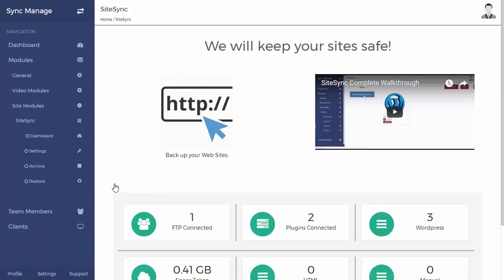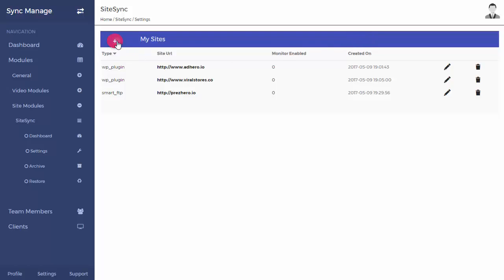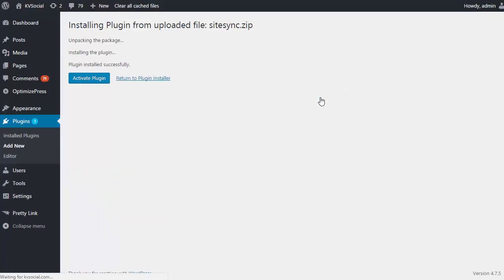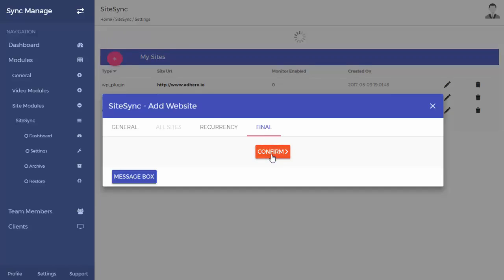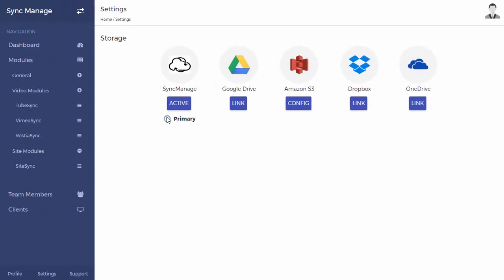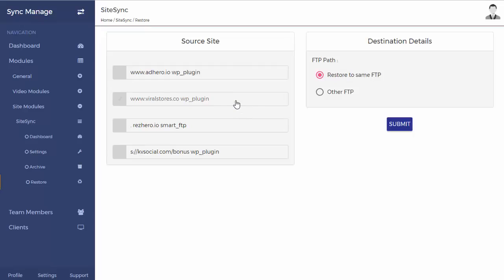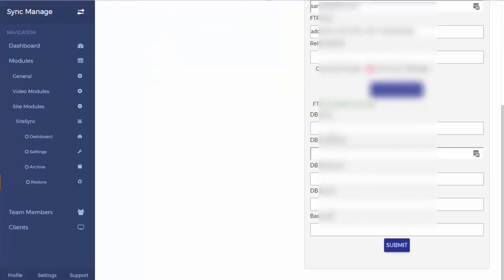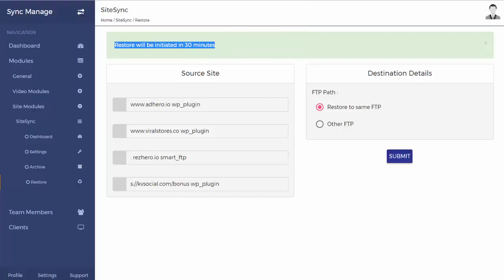SiteSync Review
SiteSync takes backups of your website...WordPress, HTML, FTP, all kinds of sites. With a single click you can download and restore sites as well.

Powerful SaaS Website Automatic Backup, Download and Restore - Works With MULTIPLE Platforms.

Here’s a quick look at it:

* Backup, Download and Restore Entire sites via FTP
* Backup, Download and Restore Entire WordPress Sites & Plugins
* Backup, Download and Restore HTML Sites and Pages
* It also syncs with your DropBox, Google Drive, Amazon S3, Onedrive – so you can save your sites on the cloud if you want.
* In-built SmartFTP helps with swift backup & restore
* They give you 50 GB Free Storage, in case you don’t want to spend money on other storage services.
* 100% Cloud-based & Fully Mobile Responsive
* Completely Newbie Friendly
* No matter what the reason is for your website being dow, SiteSync will have it up and running in just under 3 minutes.

SiteSync’s Key Features:

Backup Websites:

You don’t have to worry about your website hanging up on you and leaving you in a lurch anymore. SiteSync offers a simple and easy-to-use interface to backup websites irrespective of the hosting provider in one clean and easy to use dashboard. Just enter select the type of hosting provider you have, generate the unique backup code for yourself, select the backup frequency and you’re good to go. Site Sync...

Download Websites:

So you can store your website on your system or access it in places with limited or no internet connection, their one-click download feature lets you download your sites. Lost your local copy of data file? Don’t worry. This one-click download feature lets you download your website anytime and anywhere.

Restore Websites:

No matter the problem – malicious hackers, corrupt files, software issues – you’ll be ready to recover in a flash! Recovering your website instantly is essential to your business continuity. With the automated one-click restore feature, you can recreate your website and database with a single click.

Backup, Download And Restore HTML:

Not just websites, SiteSync can backup, download and restore HTML for you as easily as a website. Just follow the same process and select HTML where you select a website and you’re good to go. Whether you want a backup copy of your HTML, you want to download it to edit, or restore it in case of loss, it’s just a few clicks away. Site Sync...

Syncs with your DropBox, Google Drive, Amazon S3, Onedrive:

SiteSync seamlessly syncs with your choice of storage that you have. You can choose to store your website data and content in your DropBox, Google Drive, Amazon S3, Onedrive account. Your content remains safe & secure with you and not with some 3rd party, so you have full control over it and can access it at any time you’d like.

100% Mobile Responsive Cloud Based Platform:

Store your websites safely and privately on this cloud based servers. This ensures no clogging up on hardrives, hardware, and continuity of access to your data. You don’t have to carry your laptop or iPad anywhere. As long as you have your login credentials you can access your website from anywhere. Also, you can do all this on the go from your smartphone.

SmartFTP Technology To Pre-Schedule Backup:

SiteSync keeps running in the background while you work, sleep or spend quality time doing what you love to do or while you spend time with your family and friends. Once you have pre-scheduled a backup as per your desired frequency, daily – weekly – monthly, SiteSync will backup your site on auto-pilot and keep your up-to-date content on your website safe and secure.

10 GB Storage Space:

Along with integrations with DropBox, Google Drive, Amazon S3, Onedrive, SiteSync also comes with 50 GB additional storage that you can use to store all your websites. This is perfect if you have hundreds of big websites.

FBVidmatic Is A 1 Click Video Site Builder Plugin That Pulls Video's From Facebook Fan Pages